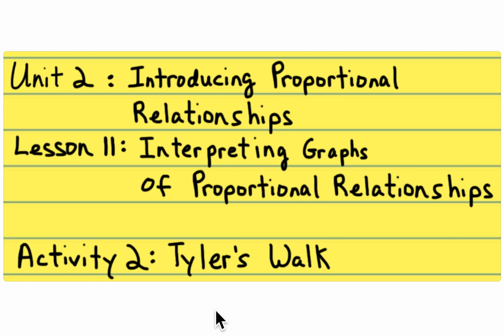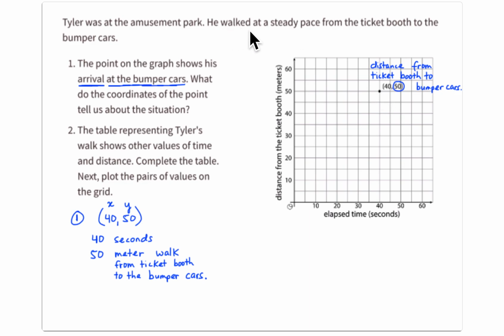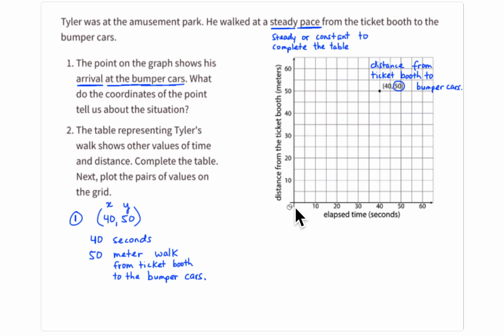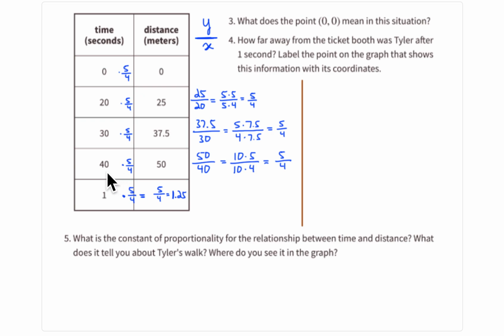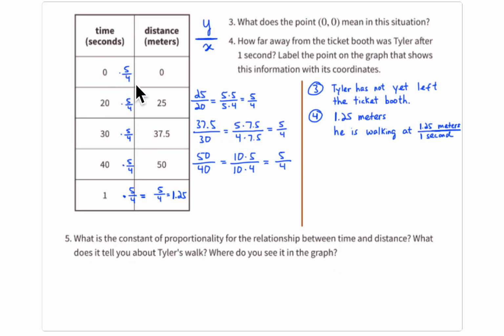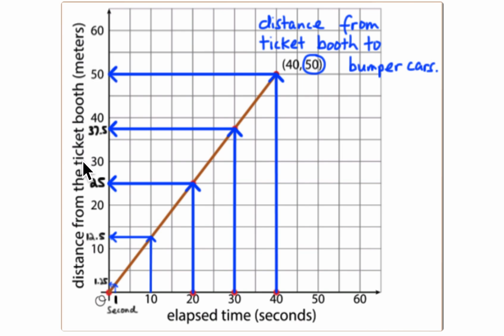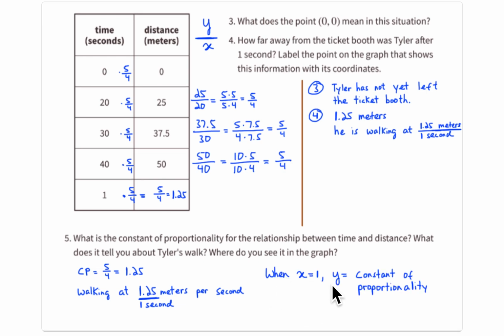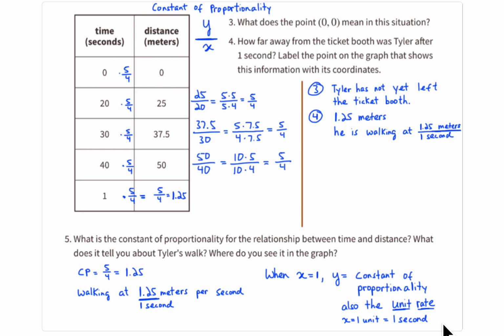7th Grade Illustrative Mathematics: Gr. 7; U2; Lesson 11-2: Tyler's Walk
Illustrative Mathematics
Unit 2: Introducing Proportional Relationships
Lesson 11: Interpreting Graphs of Proportional Relationships
Activity 2: Tyler's Walk